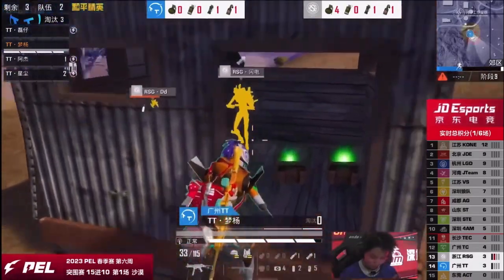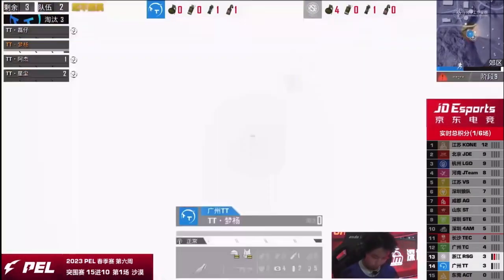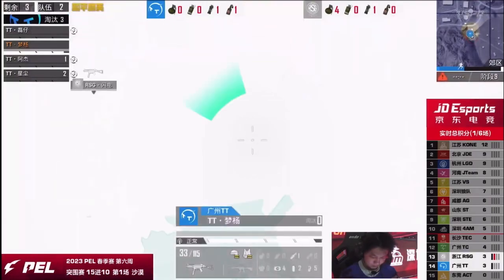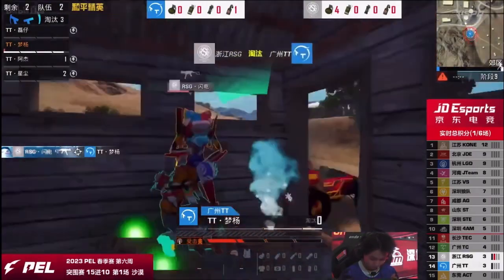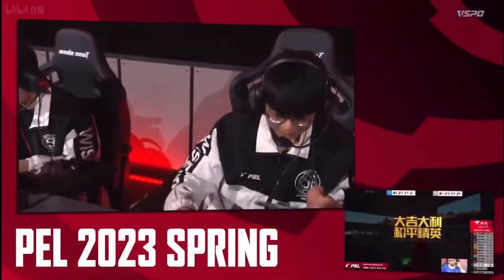1000 iq Stun Grenade To Win Chicken Dinner by Rsg•Lightning